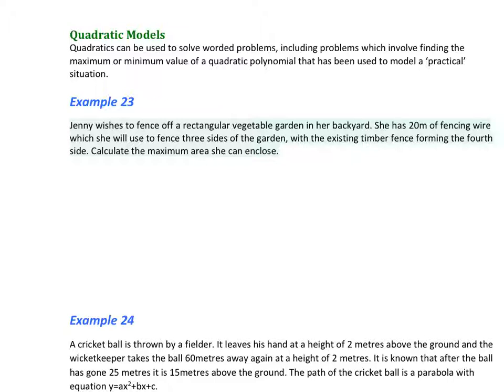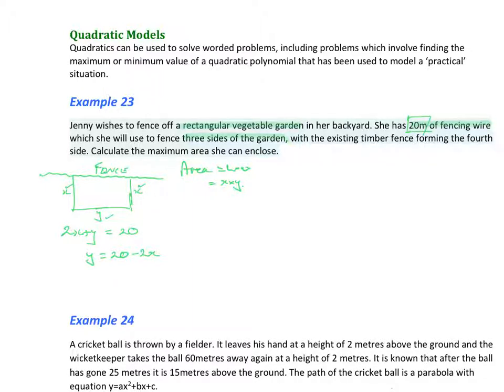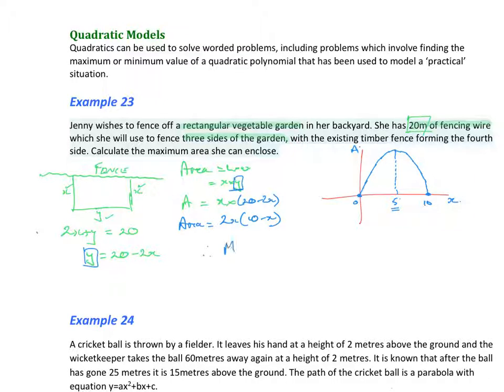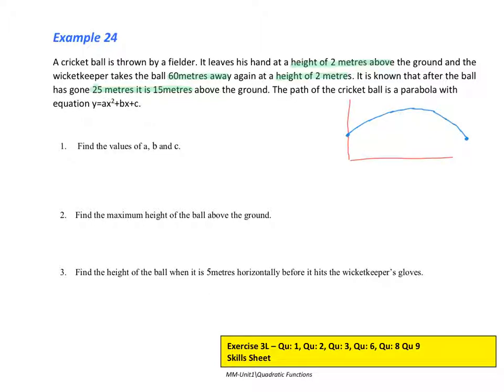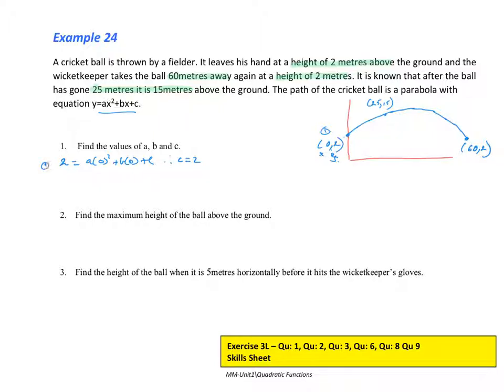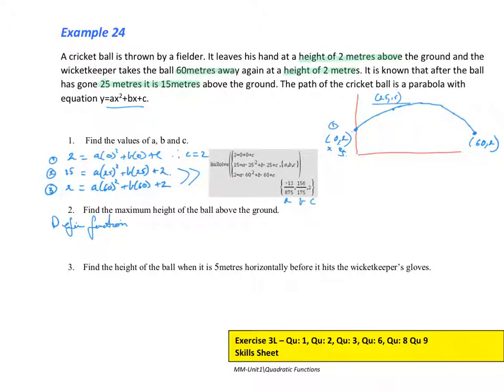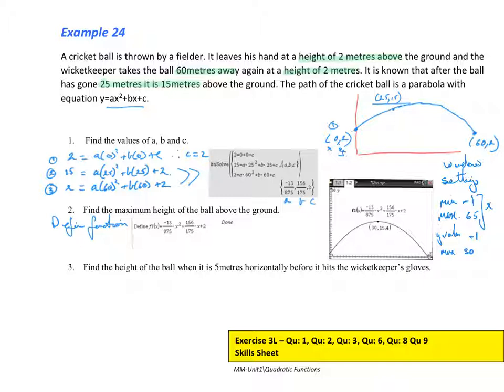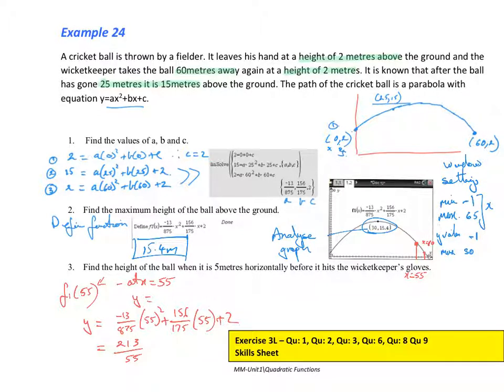U1 ch3 ex23-24